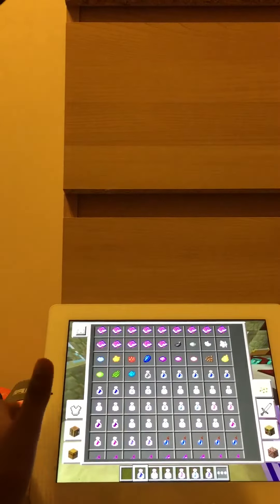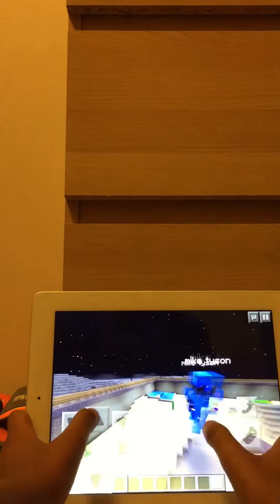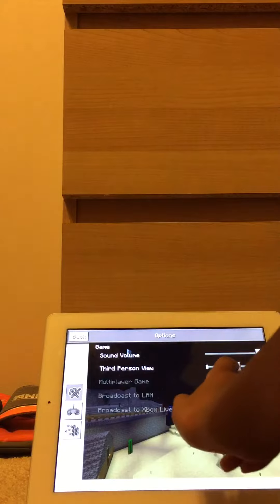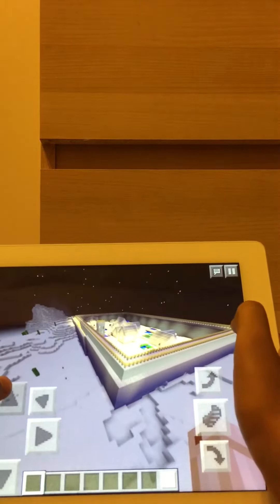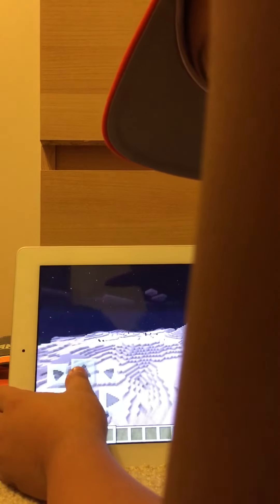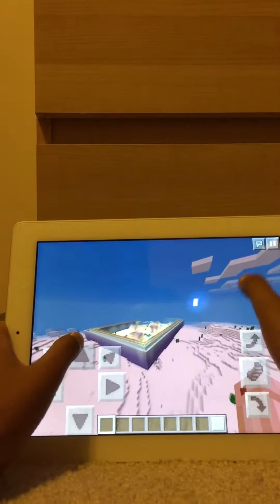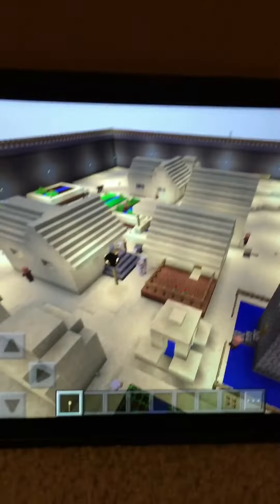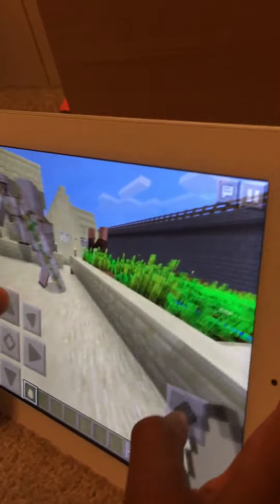MINECRAFT | helping poor village